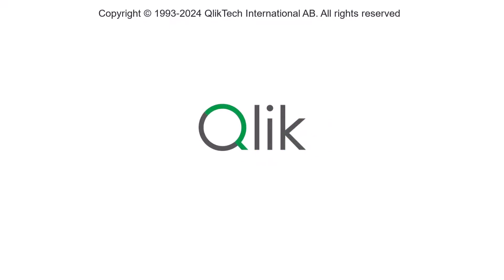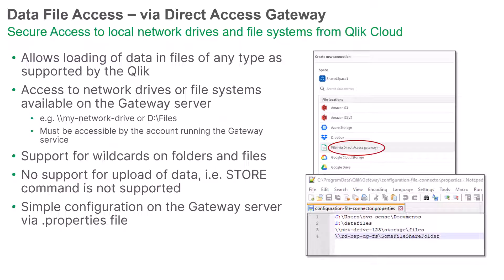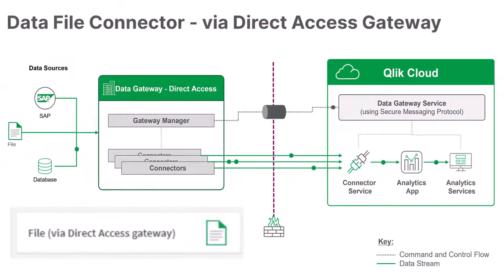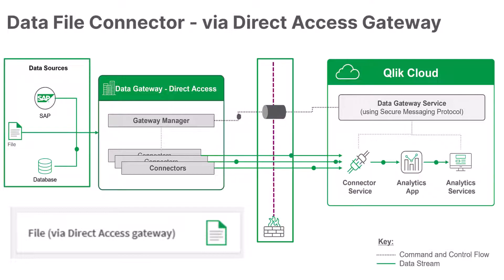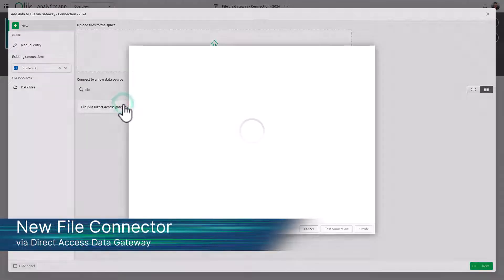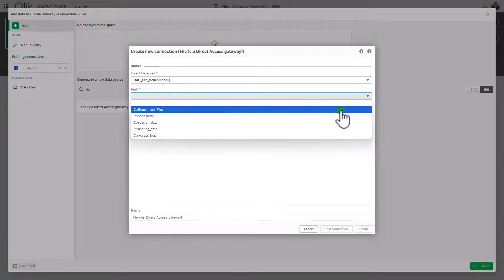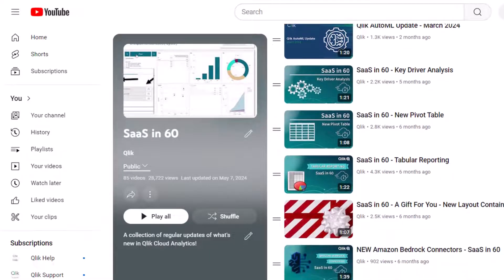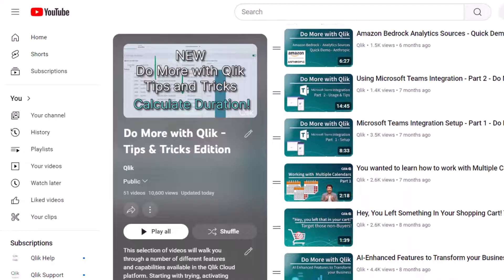File Connector via Direct Access Data Gateway - SaaS in 60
This week we release a new solution that makes it easier for companies to access data stored in on-premises file systems and network drives from Qlik Cloud. Introducing our new File Connector for the Direct Access – Data Gateway.  Our new File Connector available with the Direct Access Data Gateway acts as a bridge, allowing secure connections to these on-premises and network data sources, simplifying the process of migrating existing on-premises data and applications to the cloud.